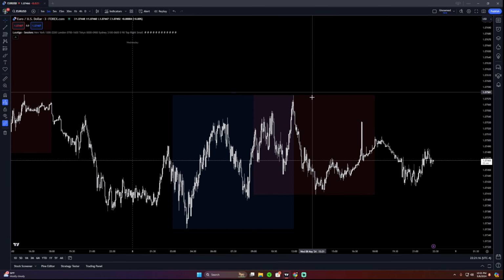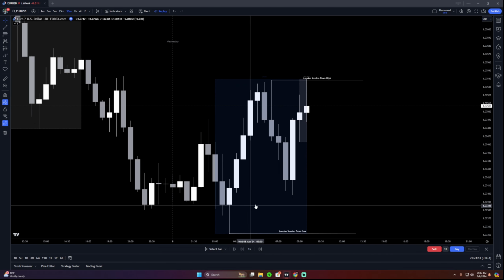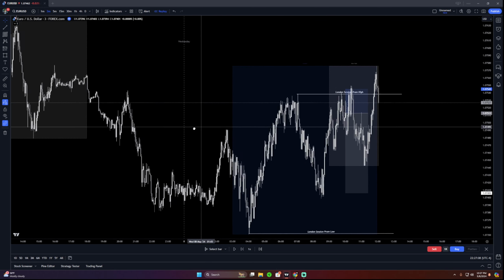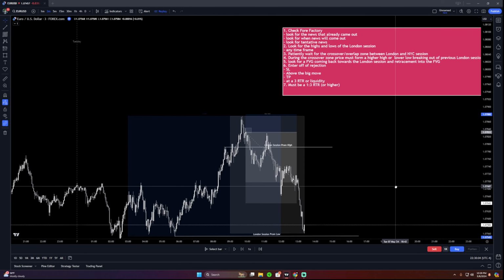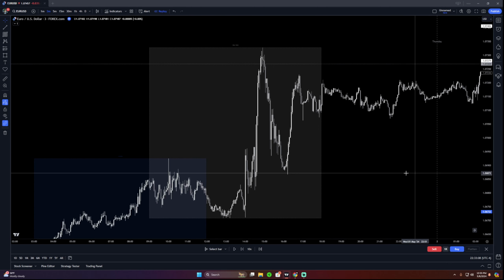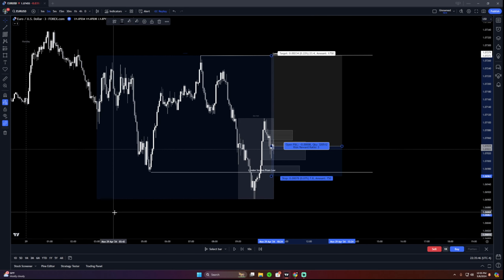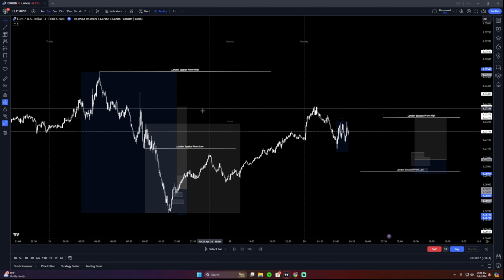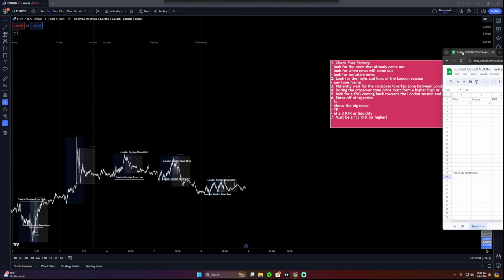How NYC + LONDON Session = FREE MONEY - TRADING STATEGY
Hope this helps i wouldn't take trades using this until you did your own REAL backtests, don't go easy on yourself. FOCUS ON WHAT MATTERS, MONEY DONT ( Money won't go with u when u die